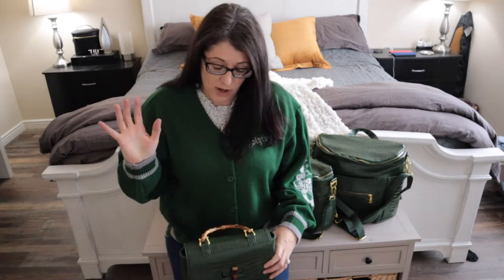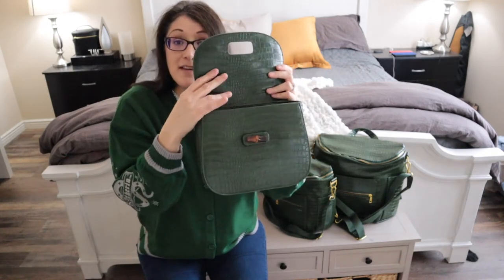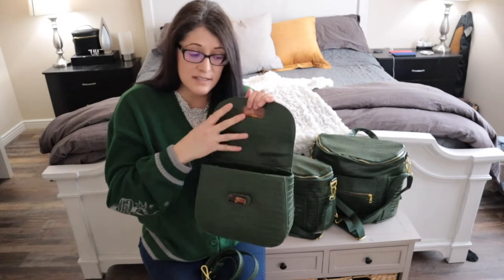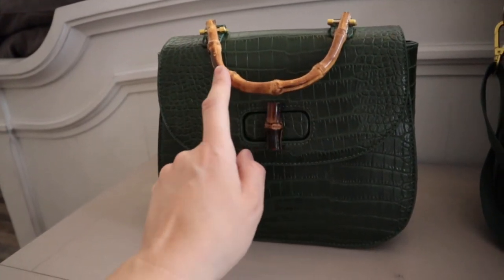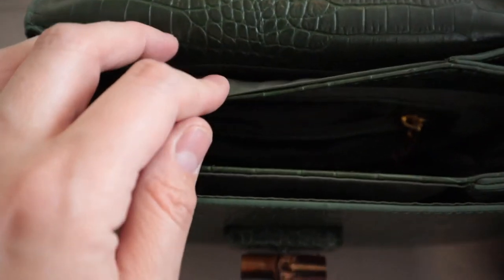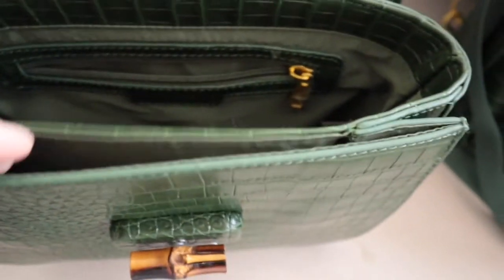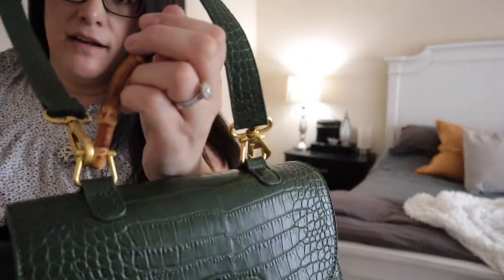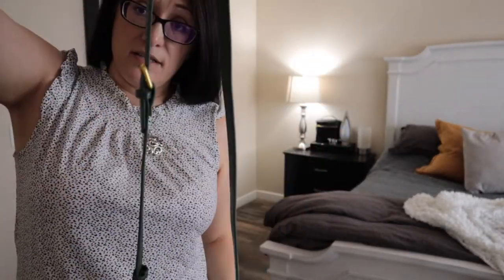Fawn Design | Bamboo Shoulder Bag | FW22 - Croc Emerald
Fawn Design Fall 2022 Launch (FW22) includes the new Croc faux leather and I am obsessed with the Bamboo Shoulder Bag. The emerald green is exceptional. The faux leather is in a croc material that is stunning. Am completely obsessed.

Jenna M Neal | Bag Reviewer

I appreciate all the support. These are my personal opinions good or bad about the bags I review. I appreciate the opportunity to be able to post this review. I had fun in making this video and thank you again for reading and supporting this video and my channel.

THANK YOU for supporting my weird.